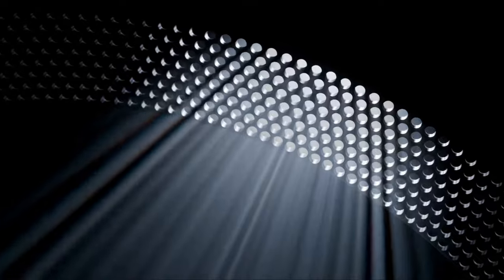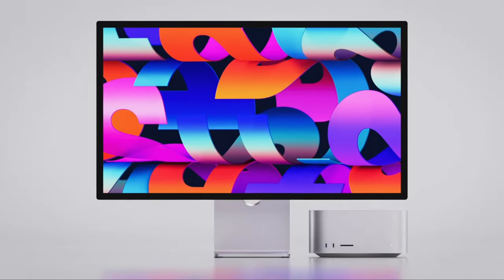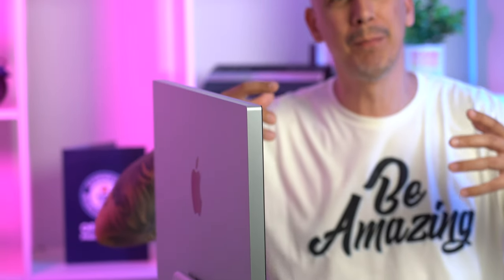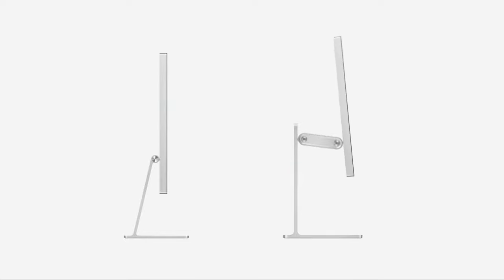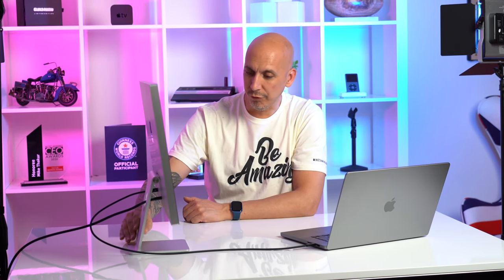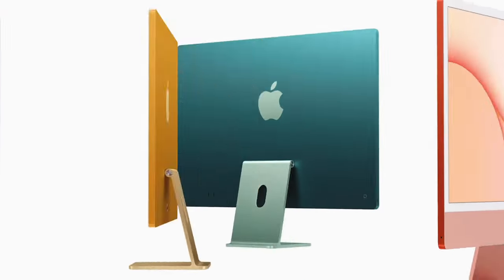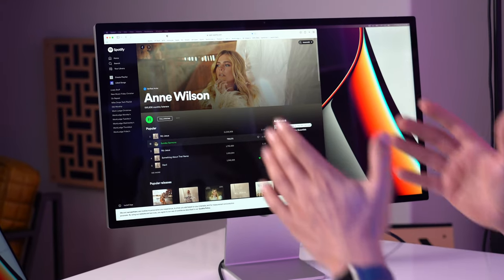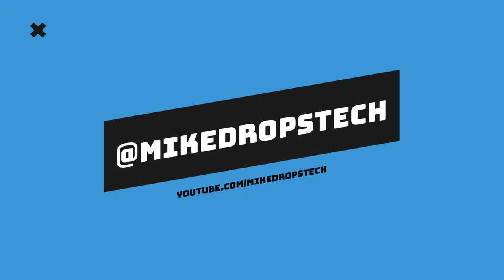The BEST 27" Monitor Money Can Buy? // Apple Studio Display Unboxing & Review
Apple dropped a surprise new 27"" 5K display at their most recent event. We got one in the studio and had a little fun!

Chapters:
00:00 - Unboxing
00:38 - The New 27"" iMac
01:35 - Configuration & Pricing Options
02:15 - Webcam
02:30 - Display
03:00 - Fit & Finish / Industrial Design
04:12 - Stand & Tilt
05:35 - Making Sense of the Configuration Options with a Desktop
06:30 - Missing Features
07:15 - More than the Sum of its Parts
08:57 - Sound Quailty
09:27 - Wrap Up